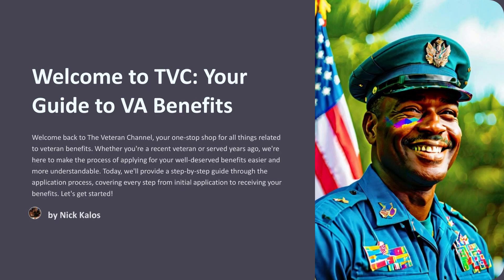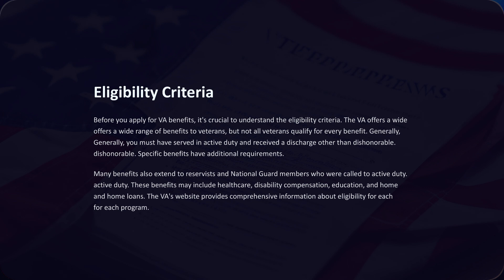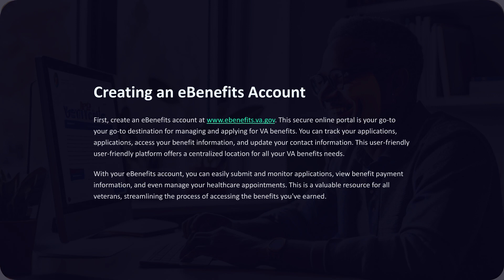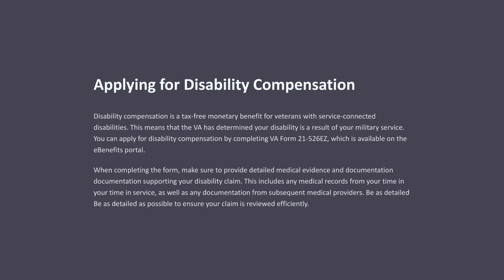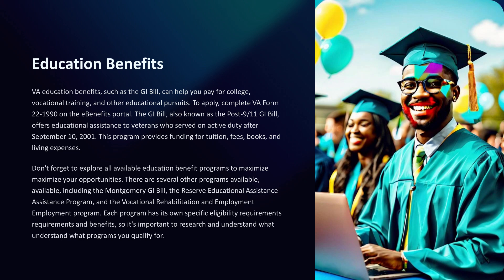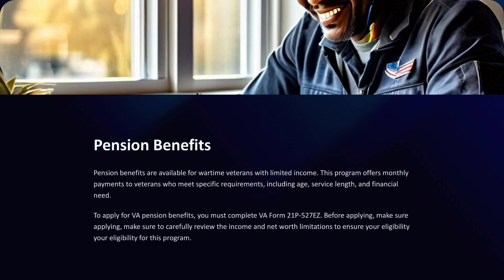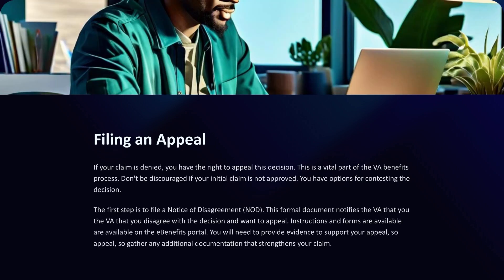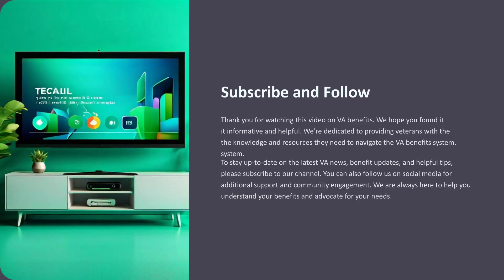How to Guide to VA Benefits 2024 | The Veteran Channel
Unlock the Secret: Maximize Your VA Disability Rating! | TVC

Welcome to TVC, your trusted source for veteran-related content. In this video, we reveal the secrets to maximizing your VA disability rating. Learn how to navigate the VA system, avoid common mistakes, and get the benefits you deserve.

 - Introduction
 - Understanding VA Disability Ratings
 - The Importance of Accurate Medical Evidence
 - The Role of C&P Exams
 - Understanding the VA Rating Schedule
 - Common Mistakes to Avoid
 - The Power of Buddy Statements
 - Filing for Secondary Conditions
 - Utilizing VSOs (Veteran Service Organizations)
 - The Appeals Process
 - Staying Updated
 - Real-Life Success Stories
 - Conclusion and Encouragement
Thank you for your service! 🇺🇸"